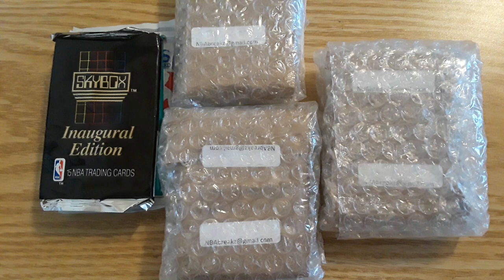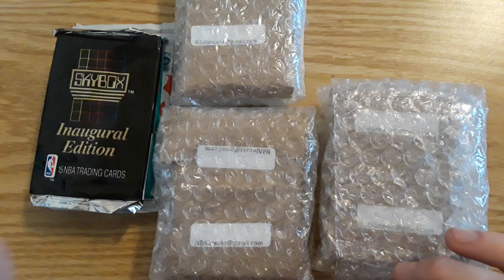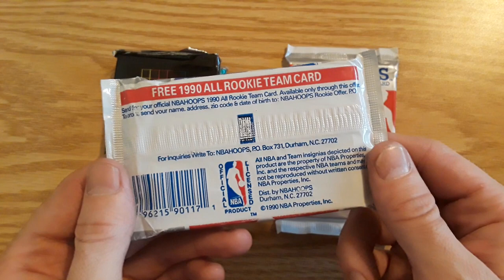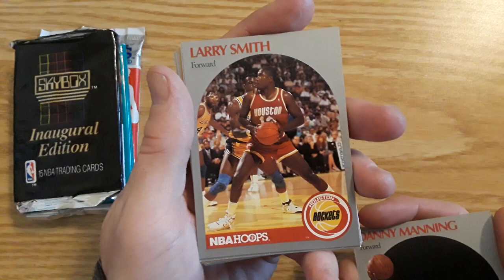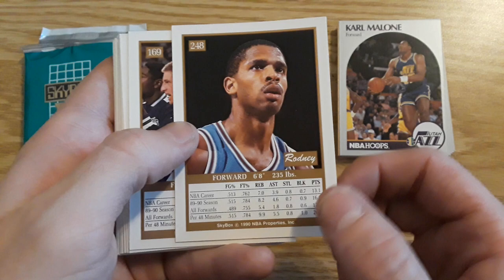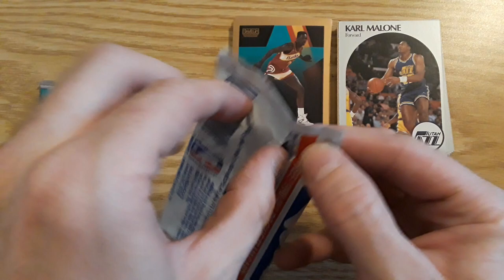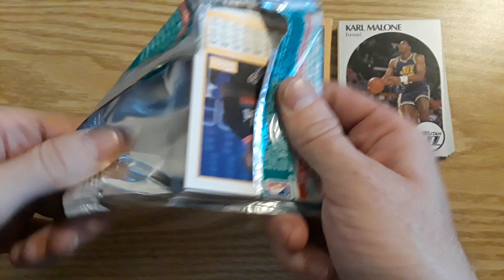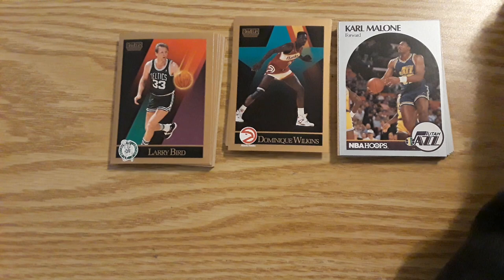August 2019 Channel Giveaway (Entry) + Retro Packs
*WINNERS ANNOUNCED ON MONDAYS VIDEO*